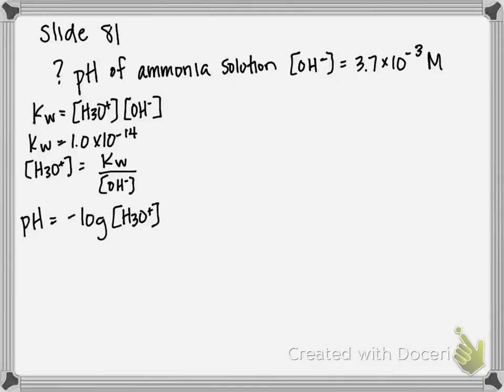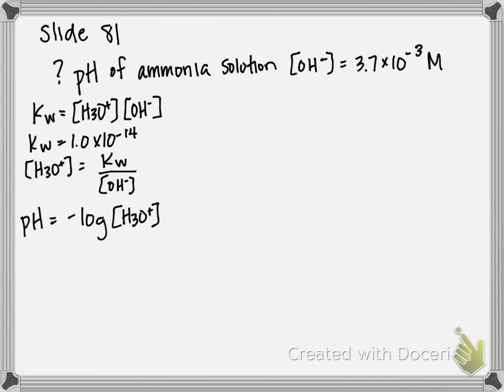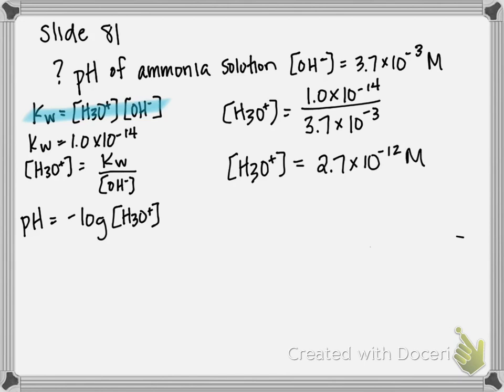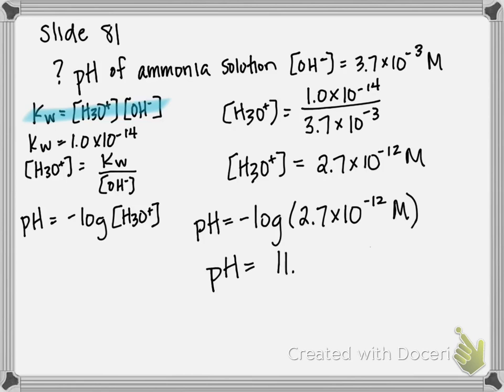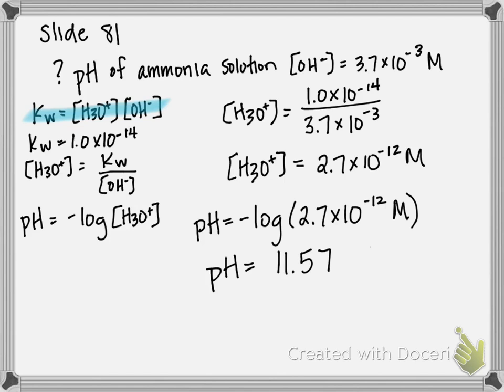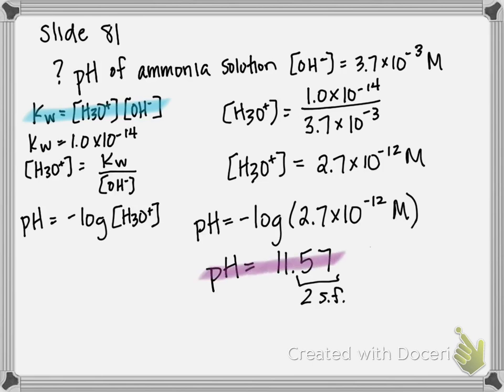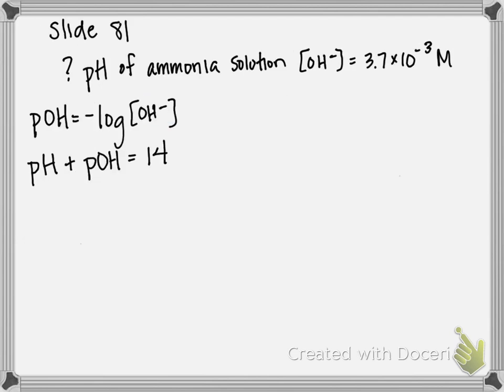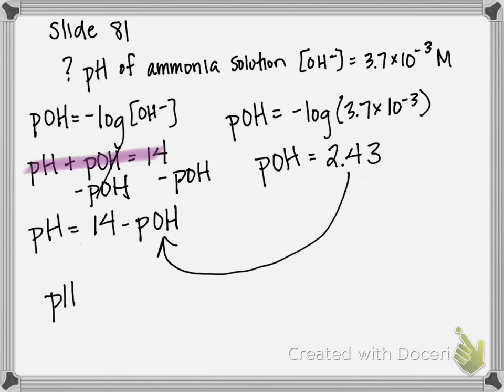Calculating pH from [OH-]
What is the p H of an ammonia solution with [OH-] = 3.7 x 10-3 M?